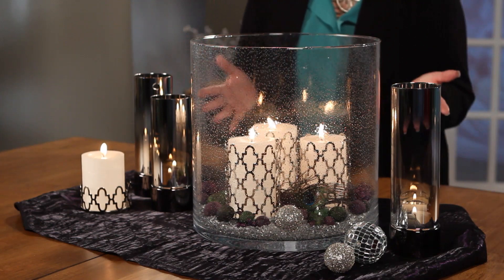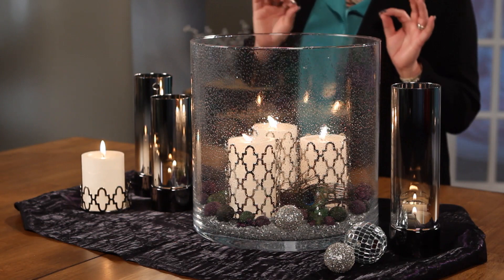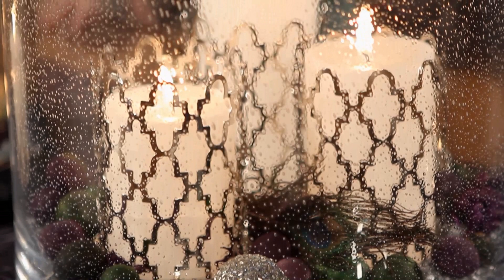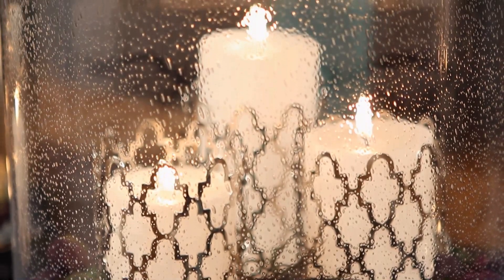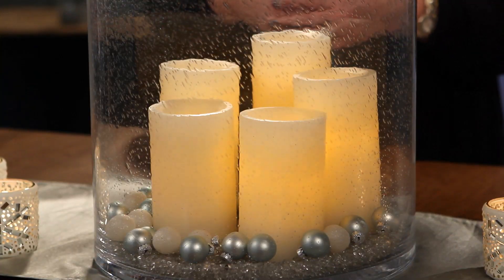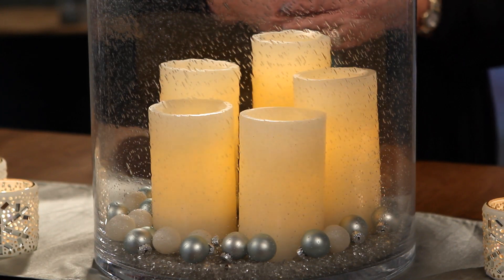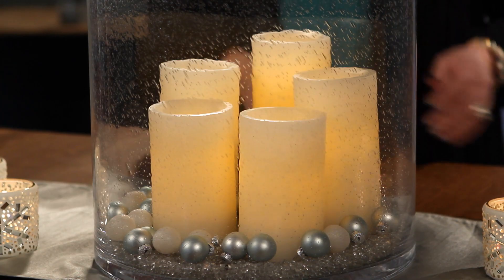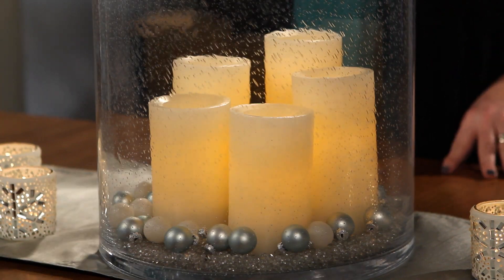PartyLite Canada New Ideas for Holiday Décor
Create a non-traditional holiday setting with the PartyLite Majestic Hearth Hurricane, Garden Gate Candle Sleeve, Reflective Tealight Cylinders and your favorite fragranced candles.